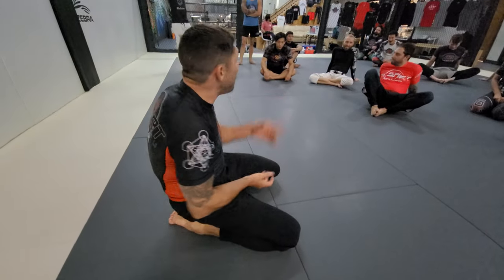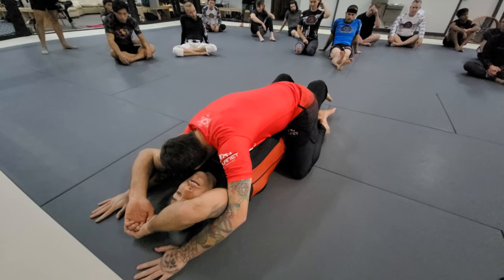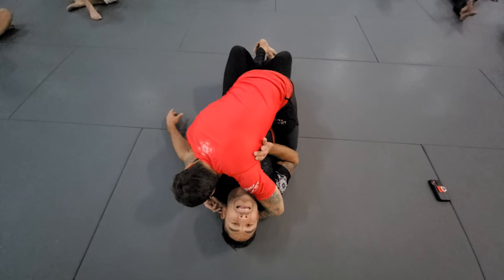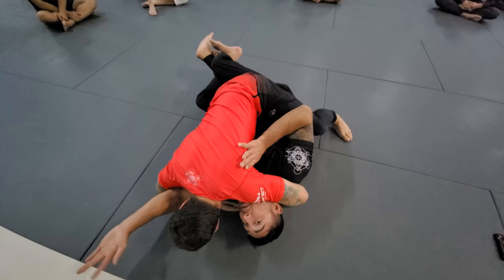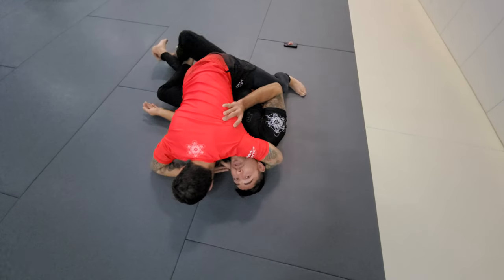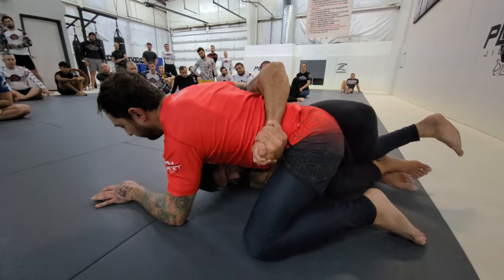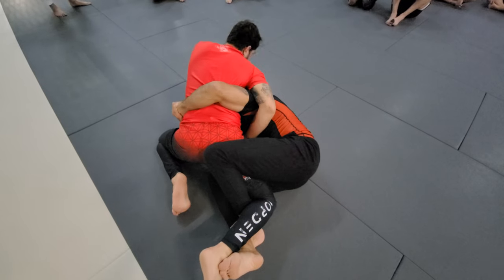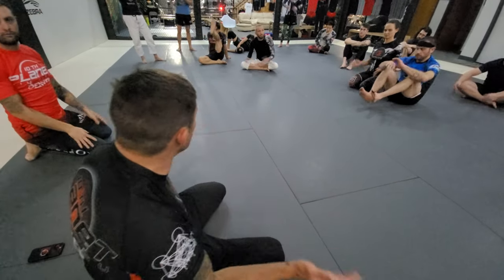10th Planet Denver Fundamentals (Half Guard 2 of 4)